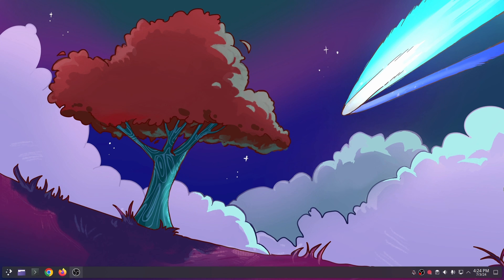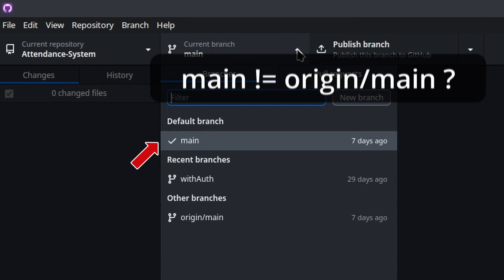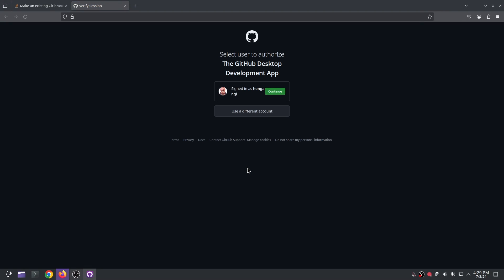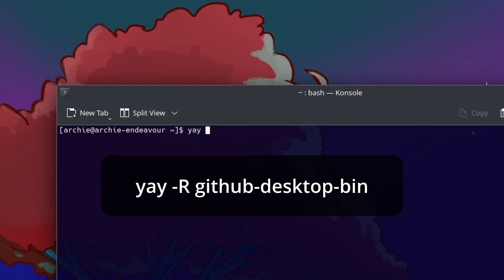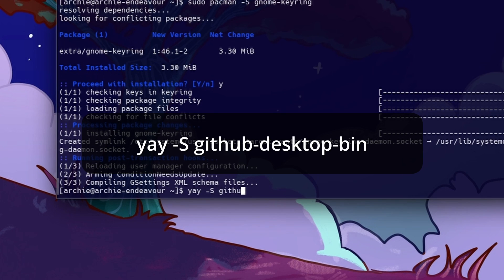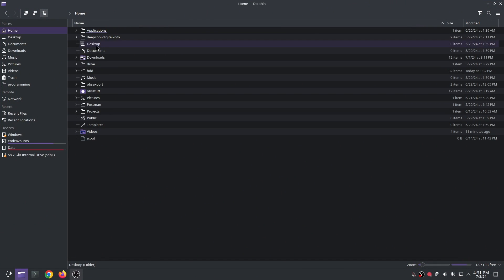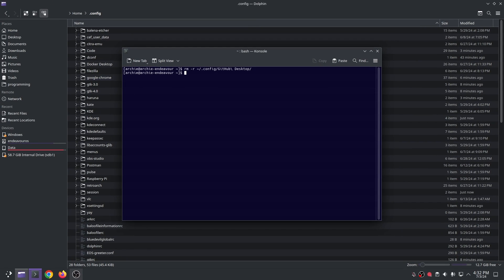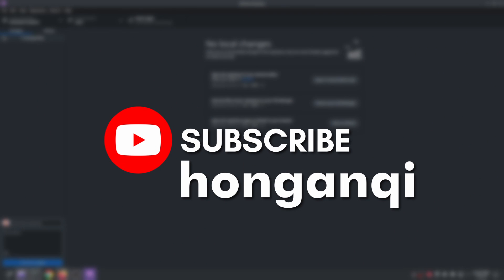The name is not activatable FIXED! GitHub Desktop Error on Arch Linux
I recently encountered a problem launching GitHub Desktop on EndeavourOS with the error "The name is not activatable". This video details the fix. TL;DR is you need GNOME Keyring. A written version of this video as an article is available

GitHub Desktop - a graphical user interface for git
Git - version control system to help track files and changes usually in a software or web development workflow
EndeavourOS - a distro (distribution) based on the Arch Linux
Arch Linux - branch of the Linux operating system which differentiates itself from Ubuntu or Debian-based Linux

== 📃SECTIONS ==
00:00 - The Problem
01:27 - The Fix (remove GitHub Desktop, install GNOME Keyring, etc)
02:30 - Delete GitHub Desktop config files
03:42 - Fixed!

== 🎧MUSIC ==
background - This Is Forever - Nigel Good (Monstercat)